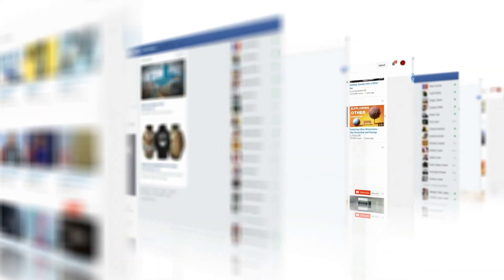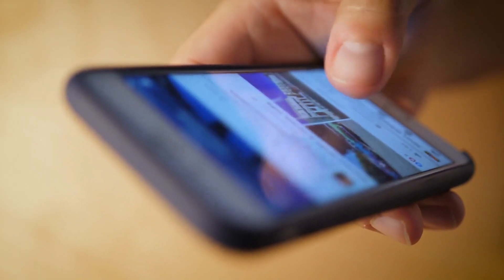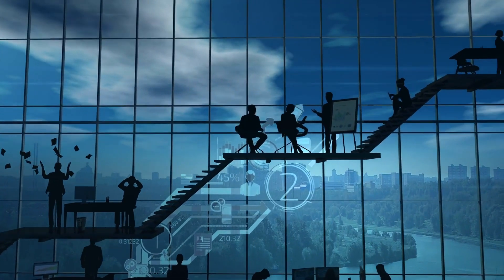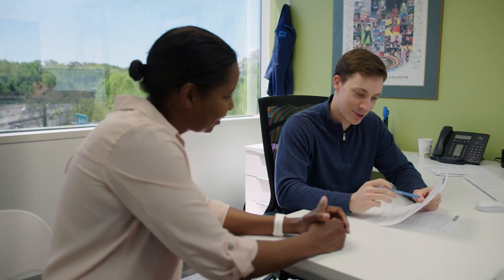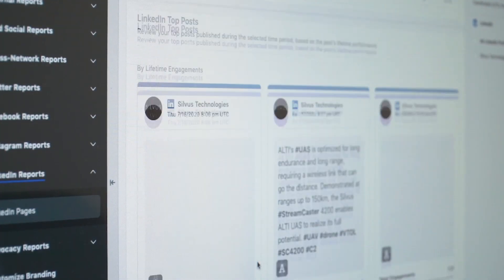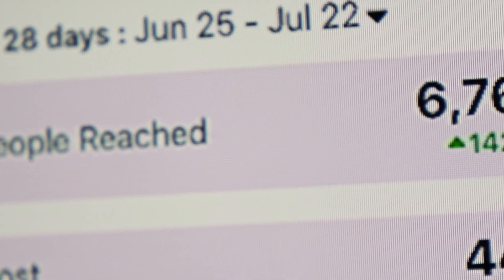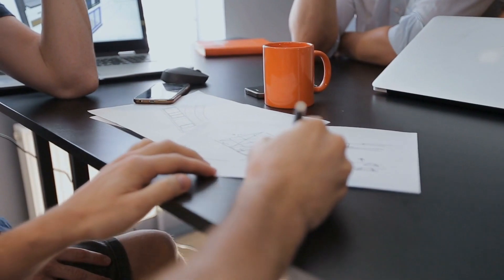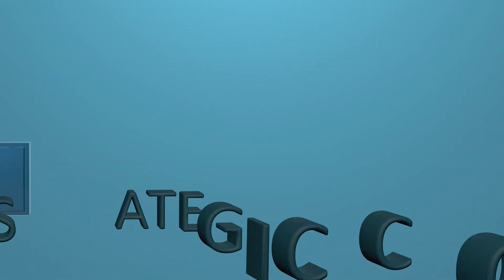Social Media Management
Showcase of Live Wire's Social Media Management team and their ability to further brand identity, increase sales, and show off identity in the ideal light